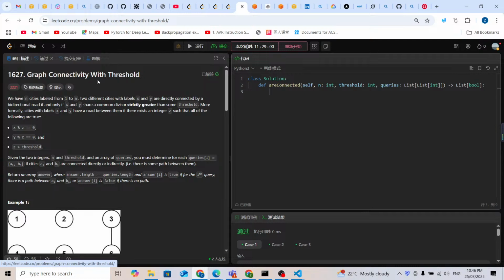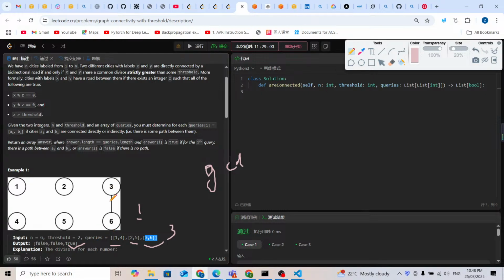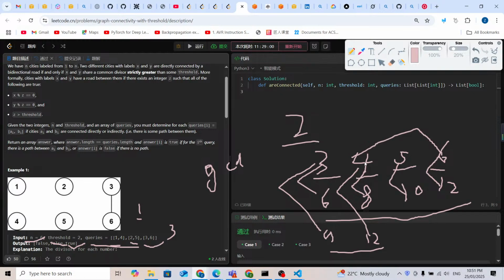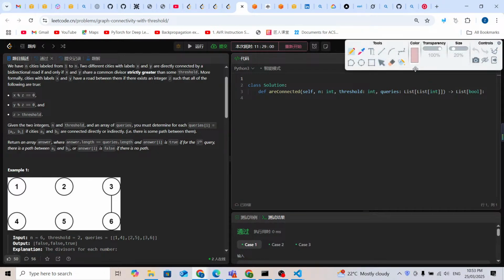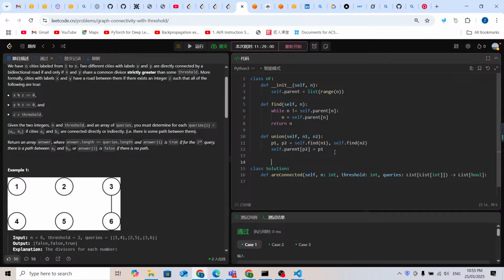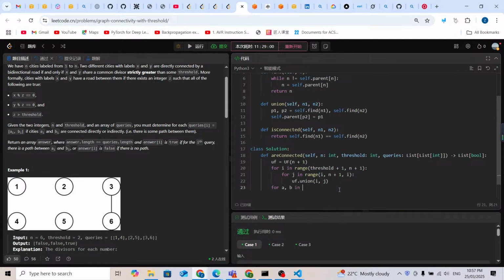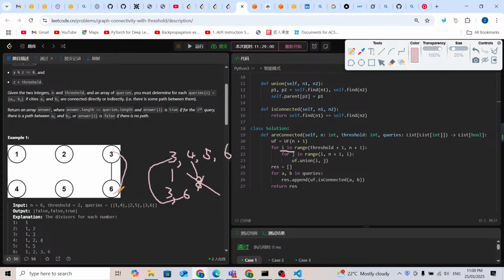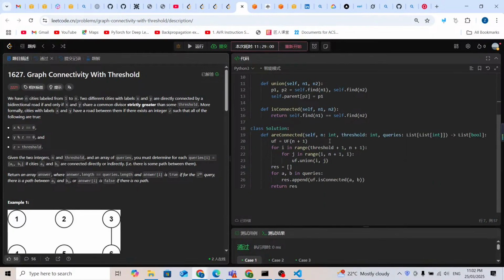Leetcode 1627. Graph Connectivity With Threshold (union find)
1627. Graph Connectivity With Threshold